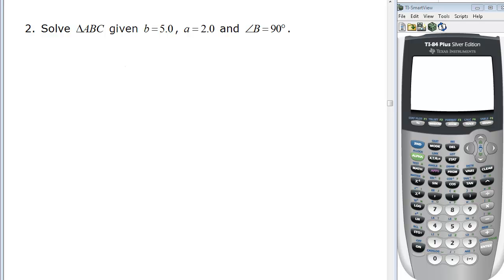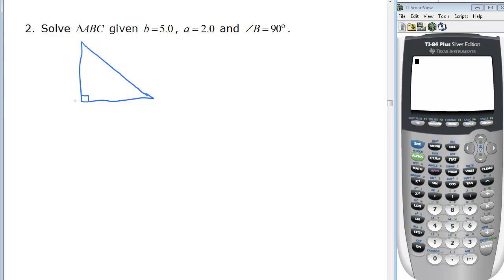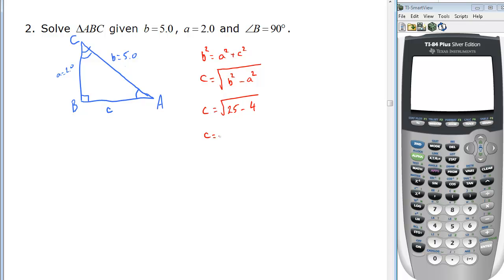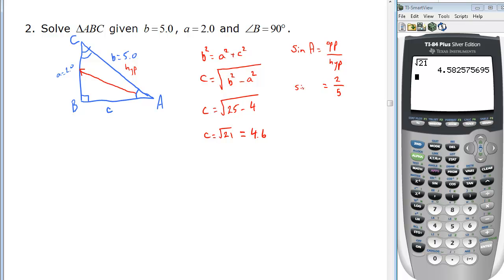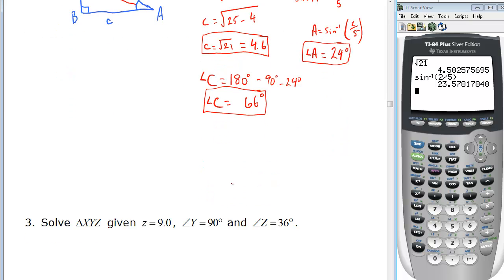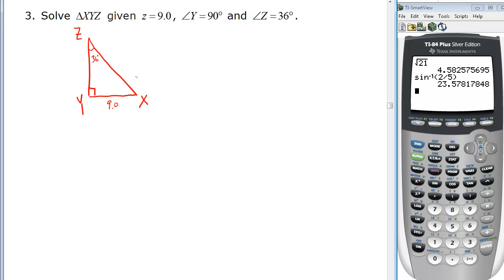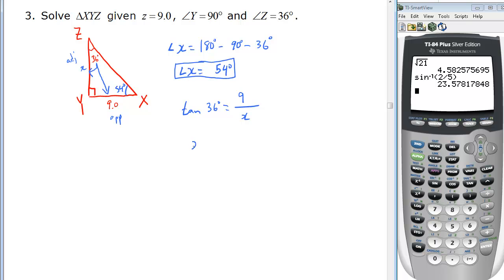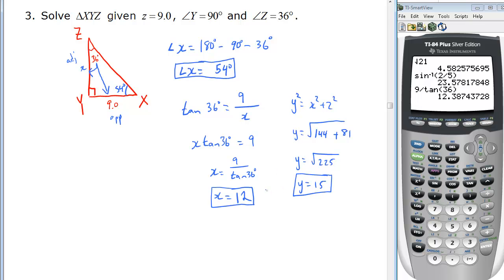Solving right triangles (Ex 2)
MA1700 lesson solving right triangles (two examples)